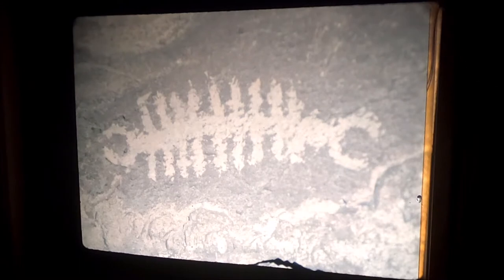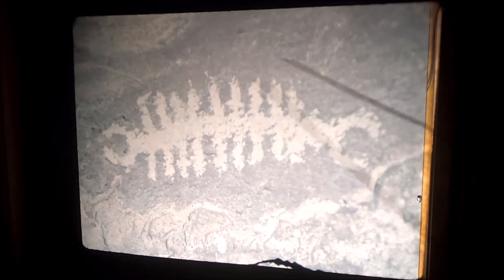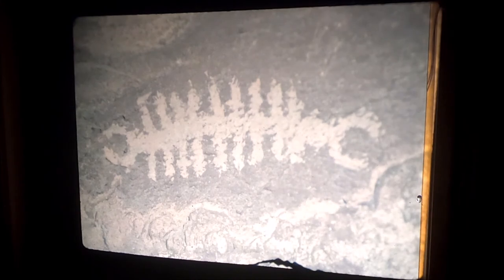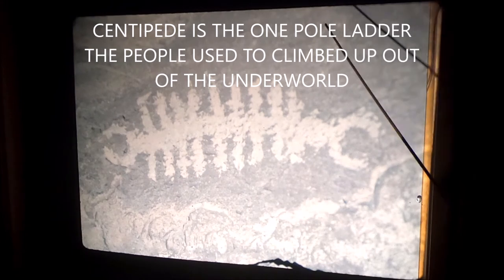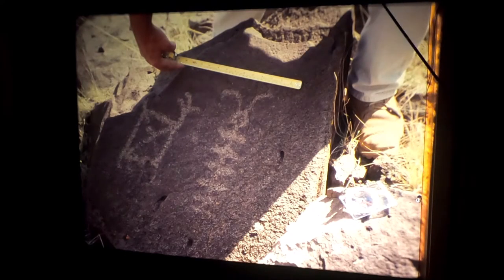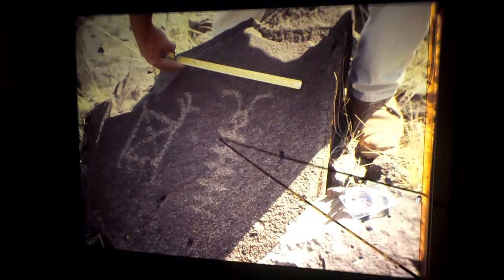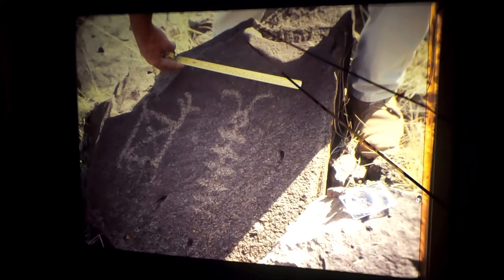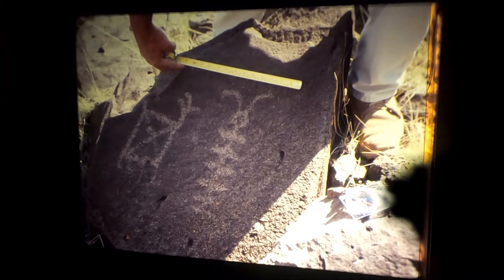CENTIPEDES AND SPIRALS FOUND ON PETROGLYPHS AND MIMBRES POTTERY AND ICON REDUCTION EXAMPLES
THIS VIDEO PRESENTS SEVERAL EXAMPLES OF THE CENTIPEDE AND SPIRAL SYMBOL BOTH ON THE PETROGLYPHS OF THE UPPER LITTLE COLORADO RIVER REGION AND FOUND ON THE MIMBRES STORY BOWLS.

I have been researching the iconography of the prehistoric Southwest for many decades and I have written several books on the subject including;
Talking Pots.  Golden West Publishers $19.95
Mimbres Mythology.  Golden West Publishers.  $19.95
Treasures of Time.  Golden West Publishers.  $14.95

If you would like a copy of any of the books they are available through Traveler's Press in Phoenix Az. Please include $4 for shipping